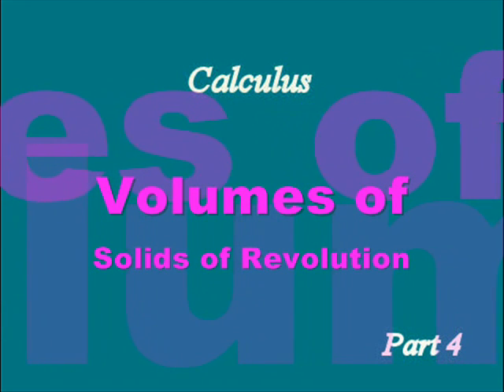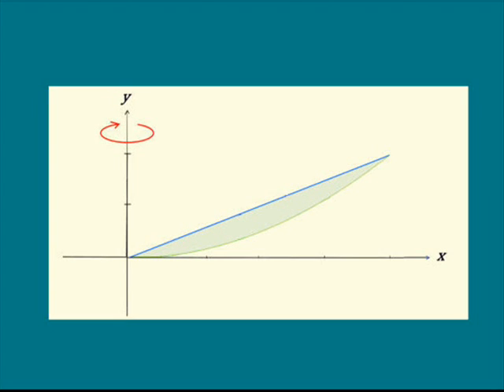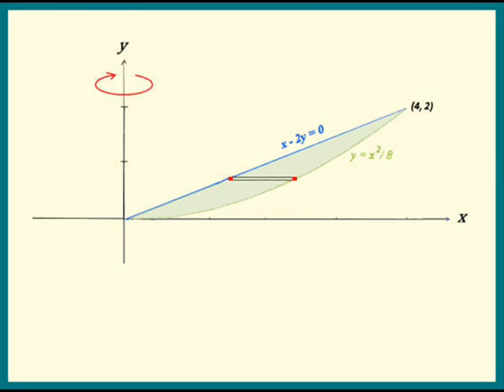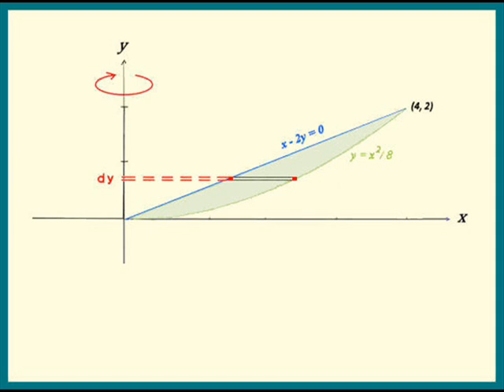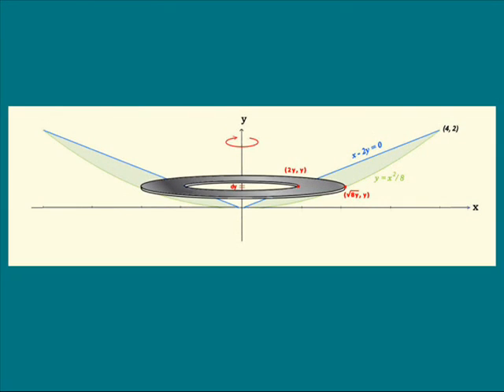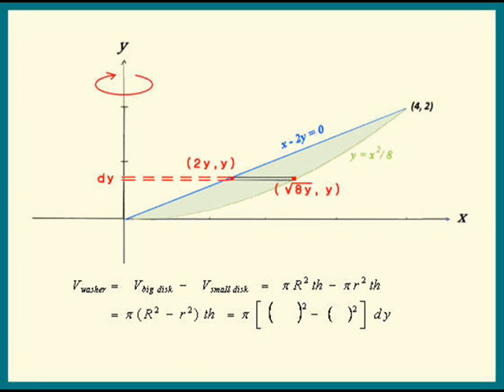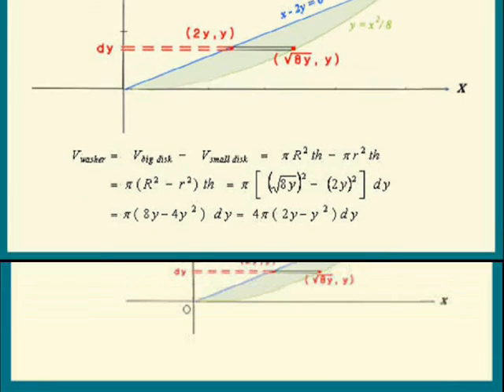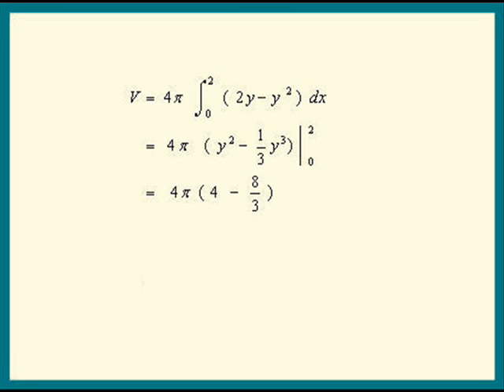Volumes of Solids of Revolution Part 4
Calculus I topic. Part 4 of 6. How to use the disk/washer method to find volumes. Region rotated about the y-axis.